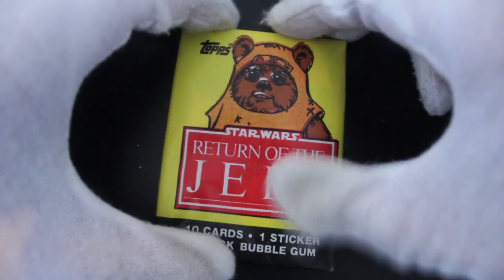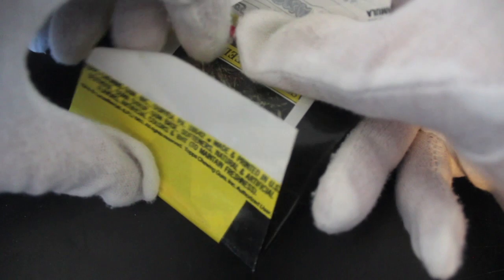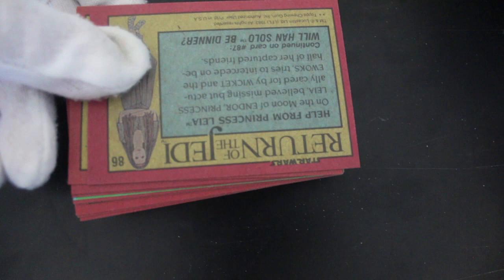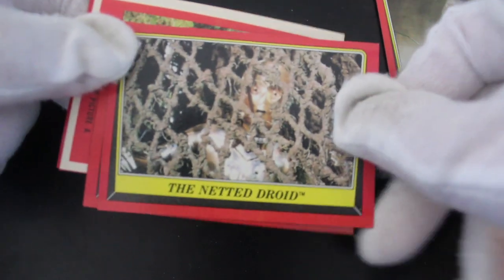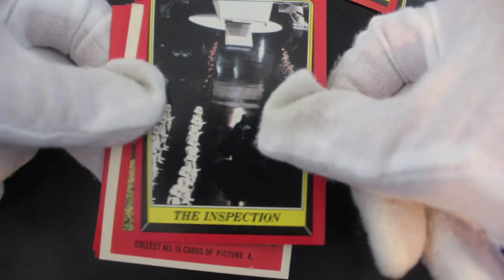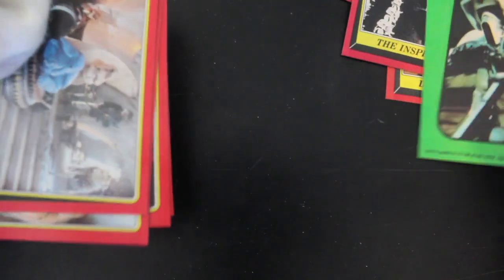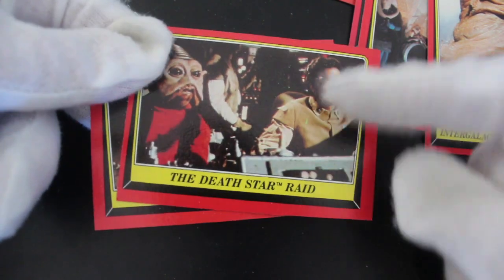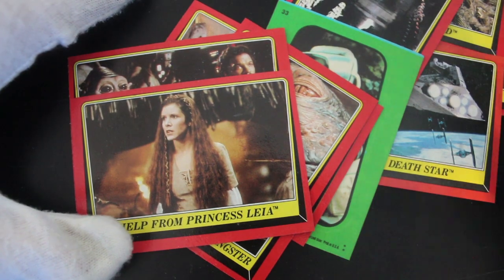Trading Card Tony #258 - Star Wars Return of the Jedi (Ewok Pack) - Pack Opening!